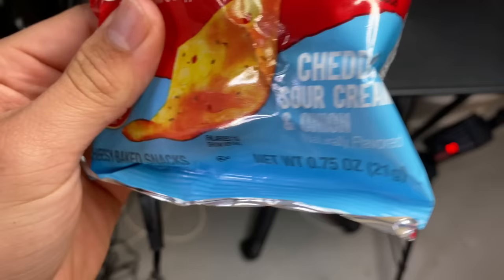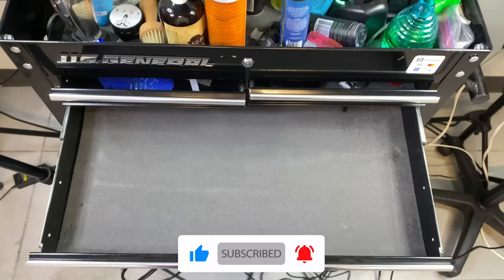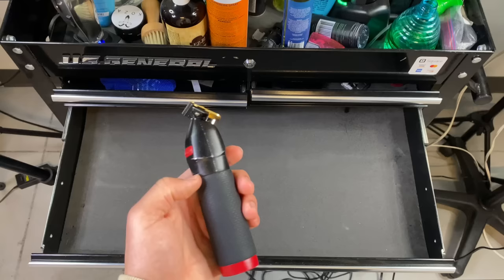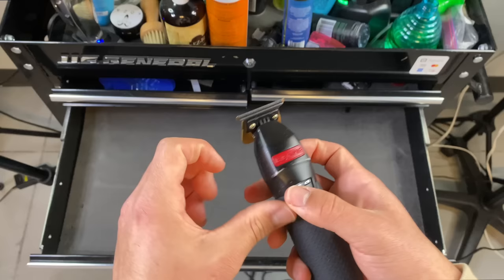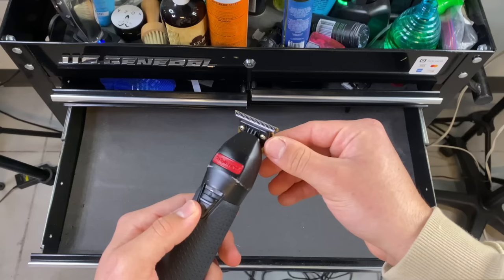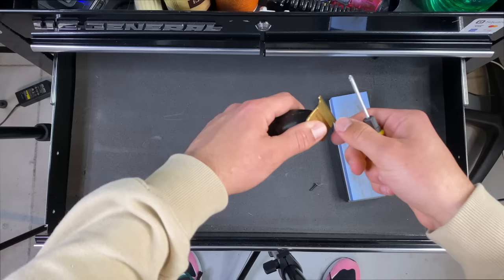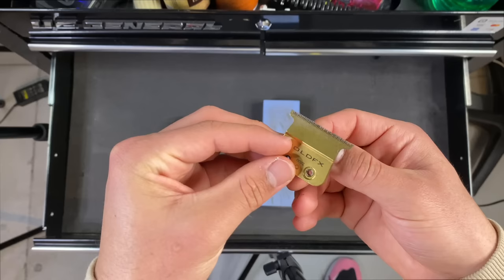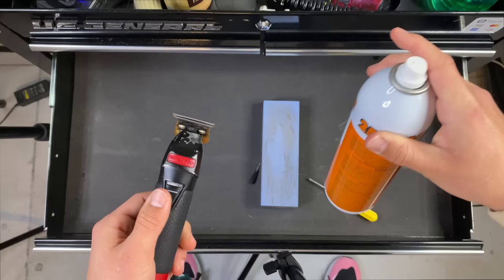How to SHARPEN Your Trimmer Blades & Make Them HIT like Will Smith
Amazon Storefront:

Here are all the tools I use:
Barber Essentials

YouTube Equipment

Barber Studio Equipment

Intro 00:00
Parts of a Trimmer 0:53-2:10
Zero Gap recommendation 2:10-3:00
Tools you need 3:01-3:25
Sharpening process 3:30-4:56
Results 5:00-5:57